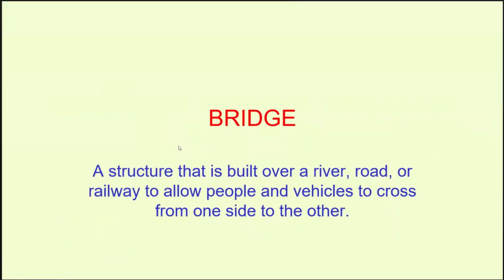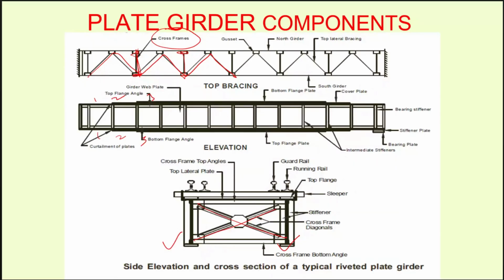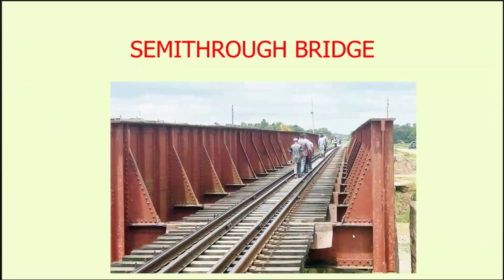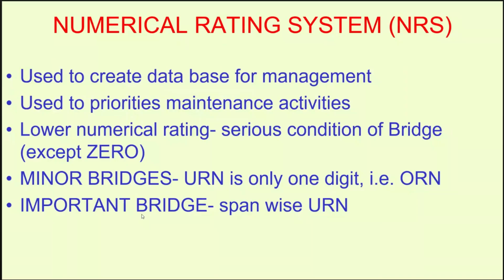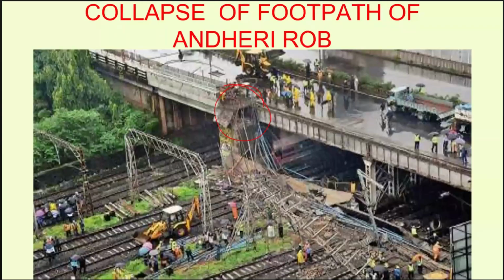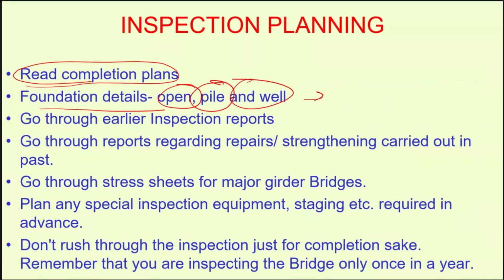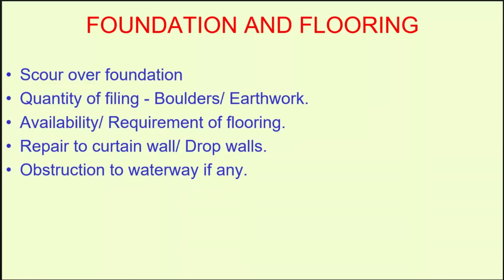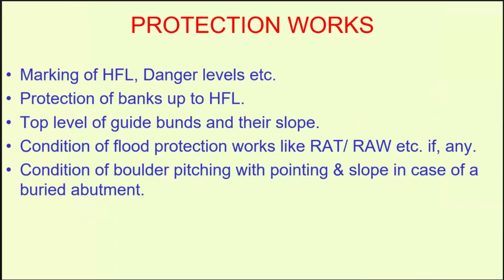Inspection and Maintenance of Bridges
By : Sharad Kumar Agarwal, Professor Bridge-1/IRICEN
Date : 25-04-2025